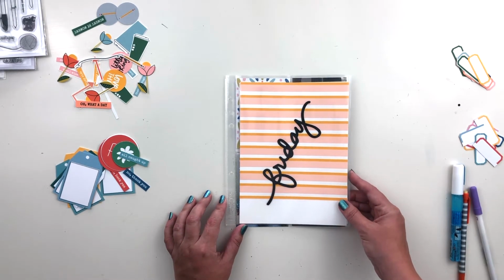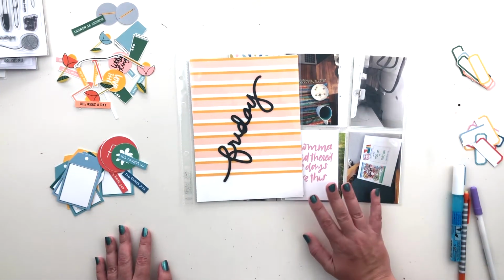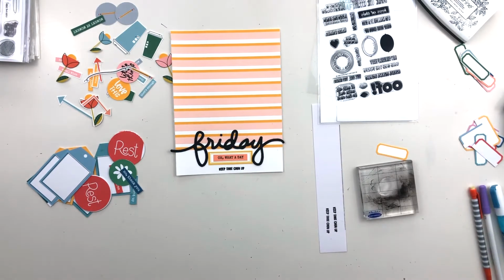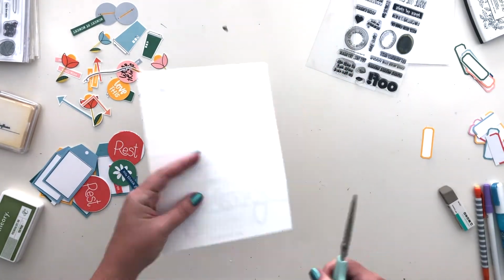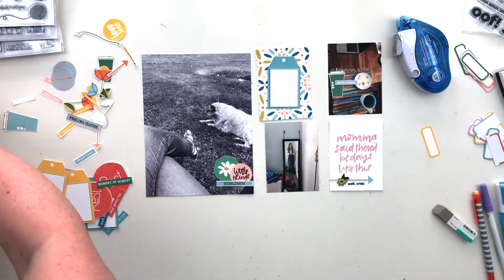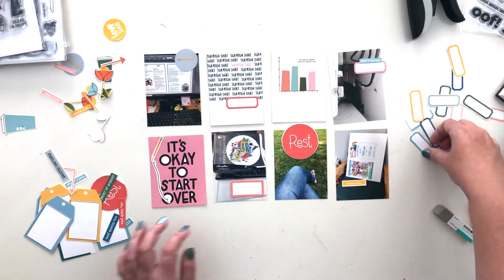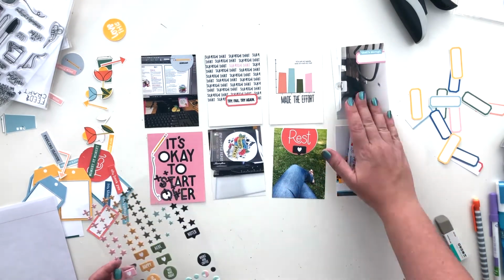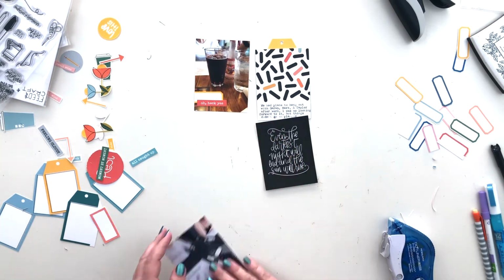2018 Week In The Life: Friday for Feed Your Craft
I'm finally finishing up my Week In The Life album from 2018! All of the supplies are linked below. :)

Products Used
--Brandi Kincaid for Feed Your Craft Kits--